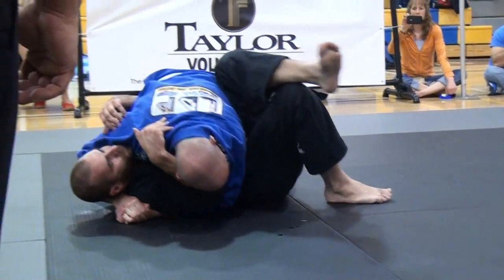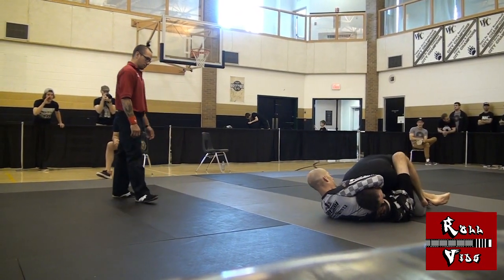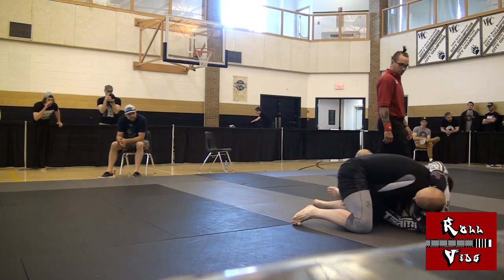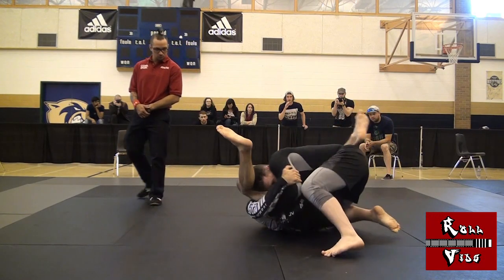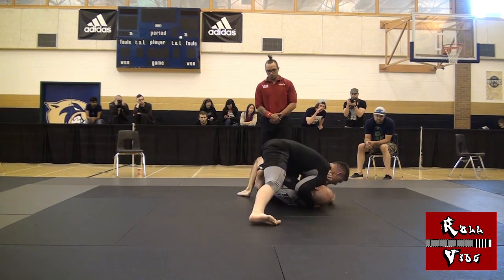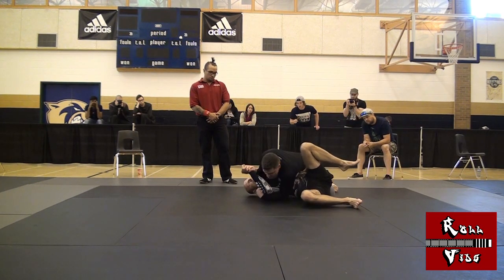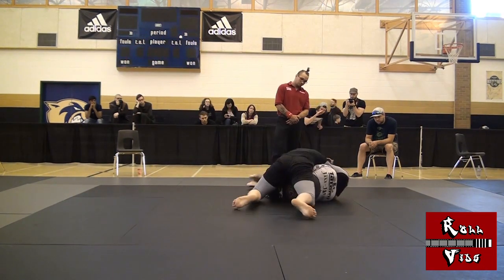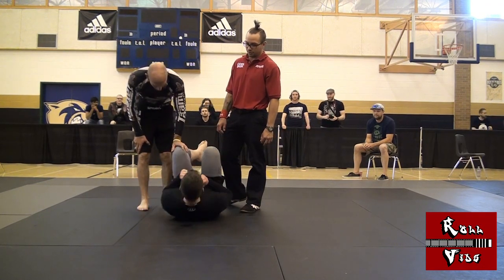Purple Belt - NOGI - Absolute - "The 60% Every Time Move"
My opponent in this roll was bigger, stronger, faster, younger, and arguably better looking.  He was also a skilled grappler who knew how to apply heavy top pressure.  I had to dig into the playbook and find something to use against him...

Video clip and still image used under “Fair Dealing”.

Clip:
Anchorman: The Legend of Ron Burgundy (2004) – Will Ferrell